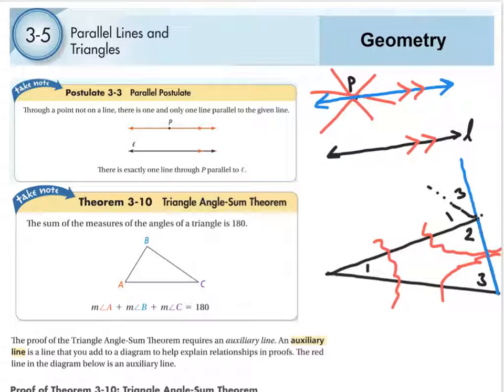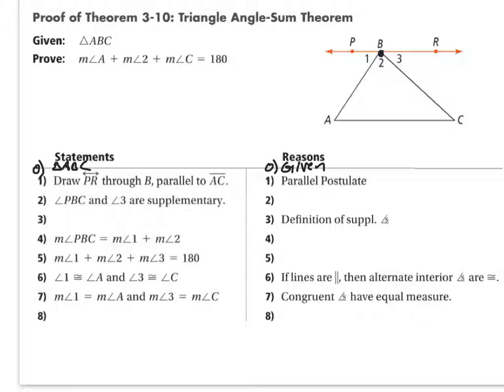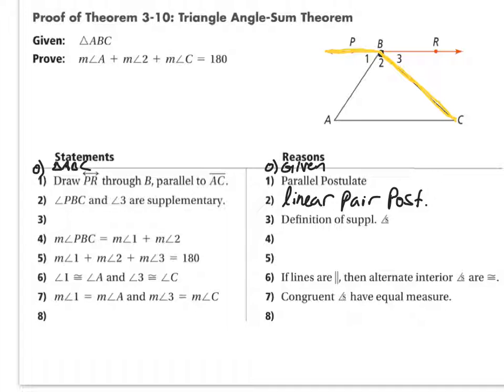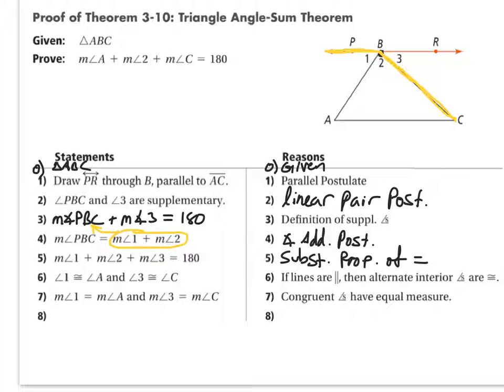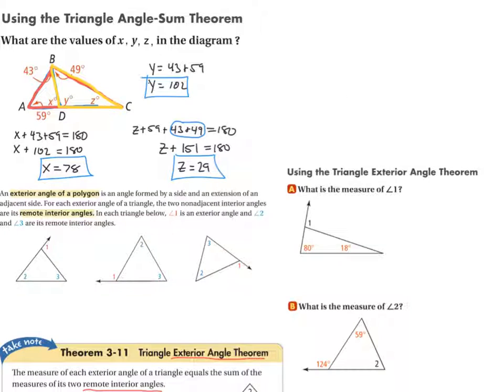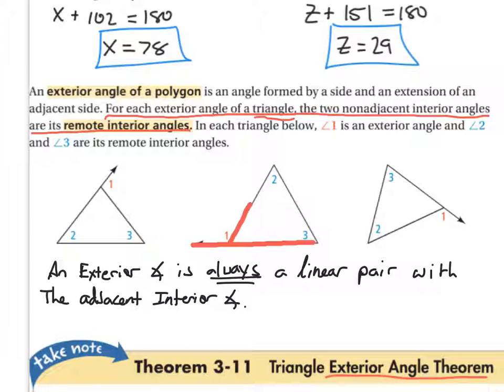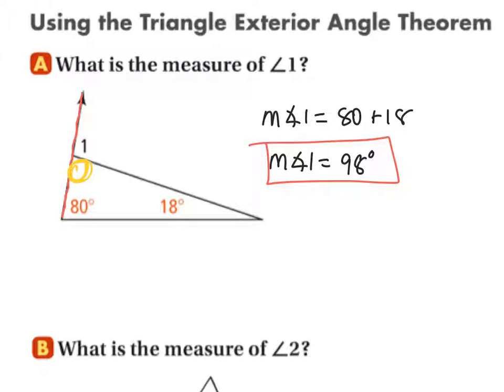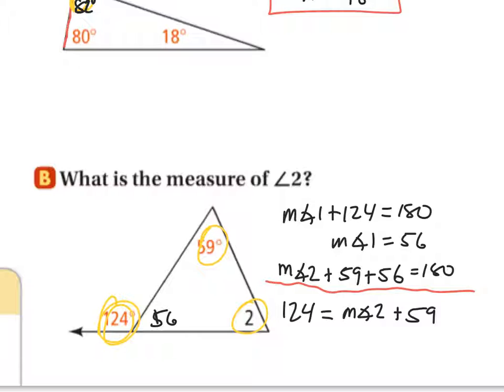Geo Sec 3.5 Day 2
Using The Triangle Angle Sum Theorem and the Triangle Exterior Angle Theorem.